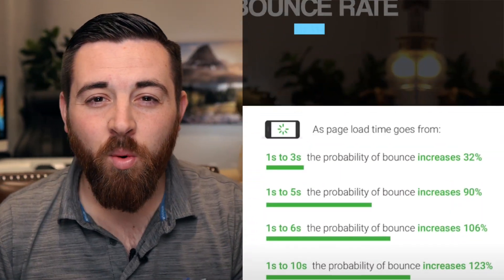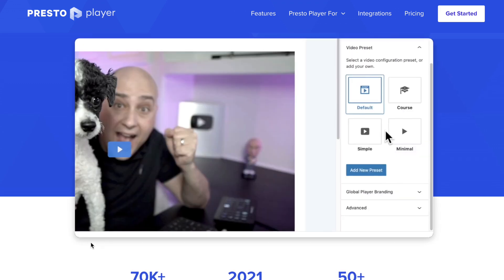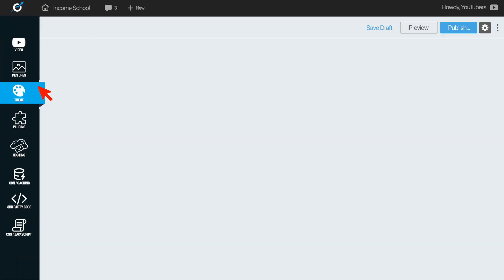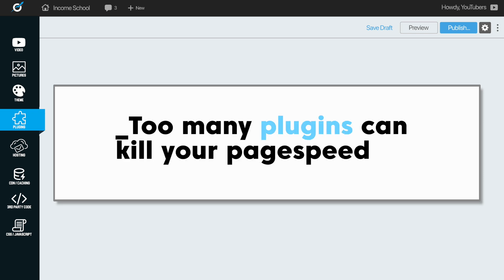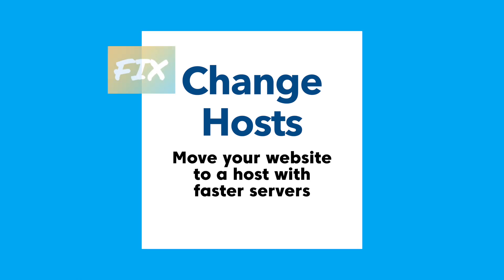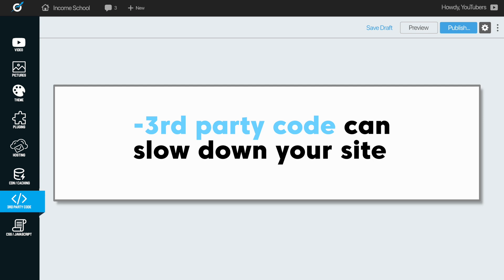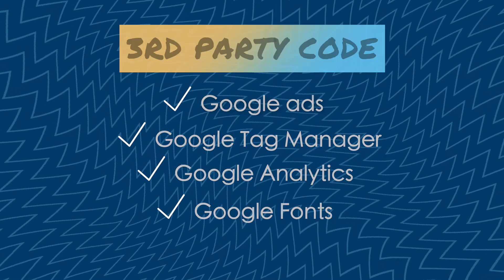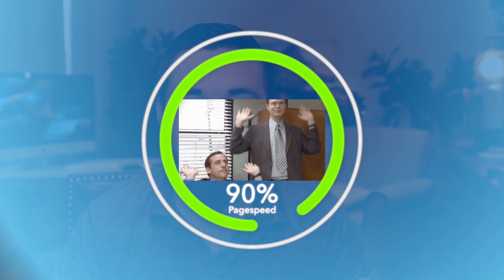Fix Your Website Page Speed in NO TIME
Fast pagespeed is one of the most important things to get right on your blog. Here are simple hacks that will make your blog way faster.